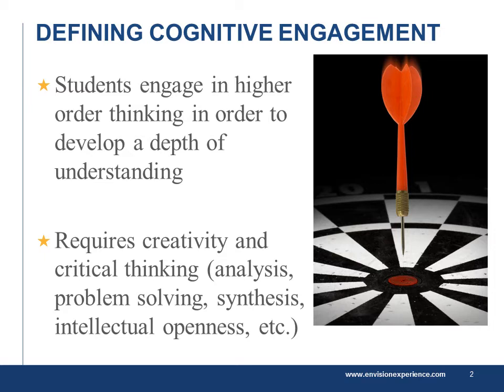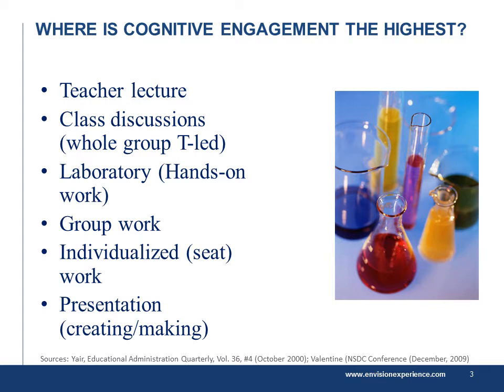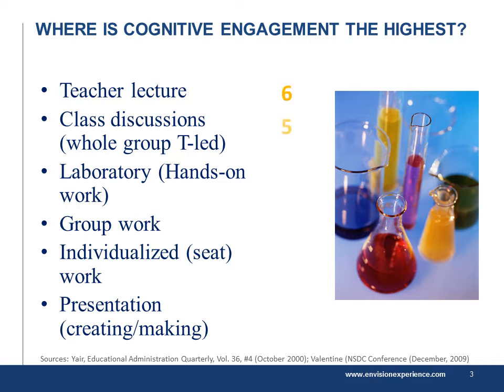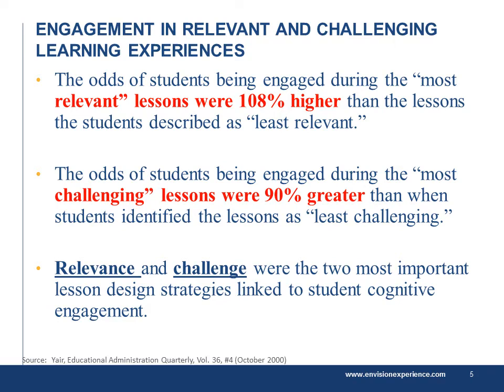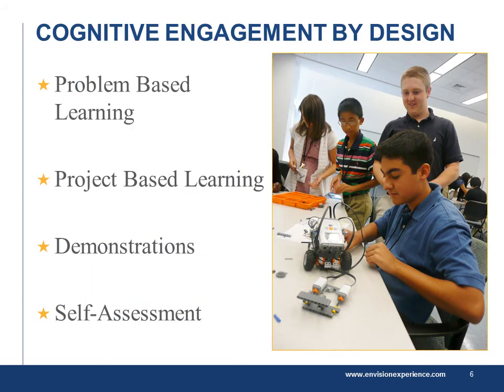Faculty Lounge: Cognitive Engagement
In this Faculty Lounge video blog, Envision explores how educators can use cognitive engagement instructional methods to yield improved classroom results. for future Faculty Lounge updates.